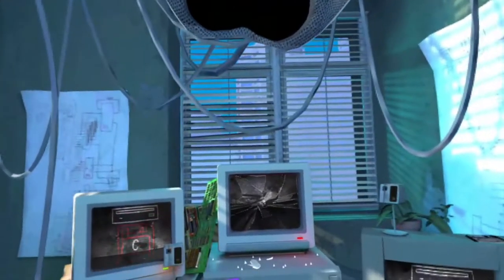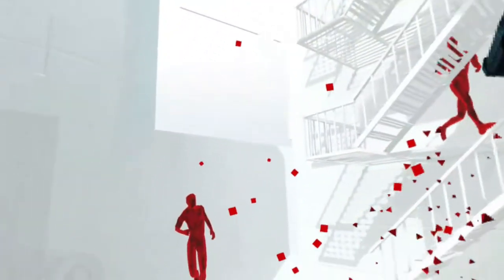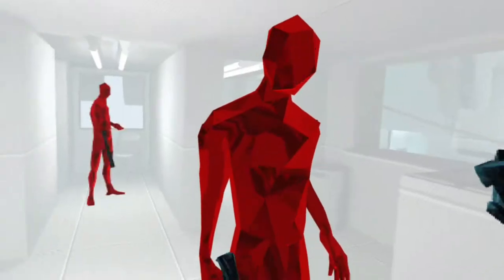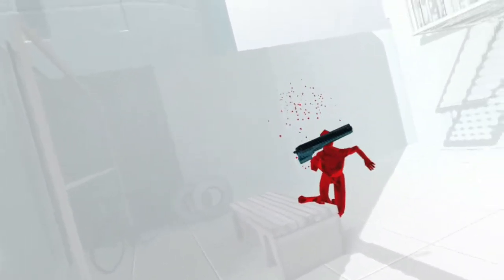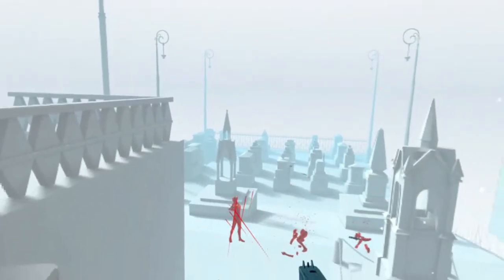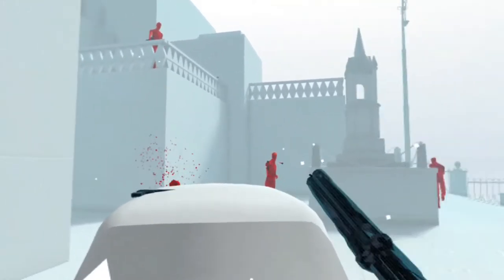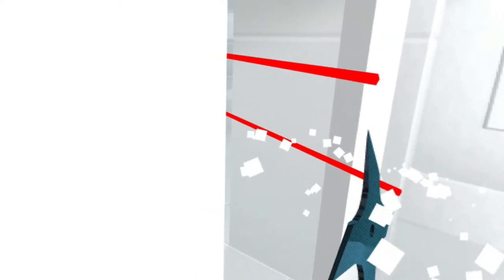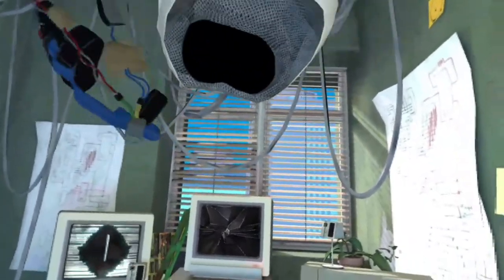They Made Me JUMP! Cell Plays SuperHot VR Episode 2